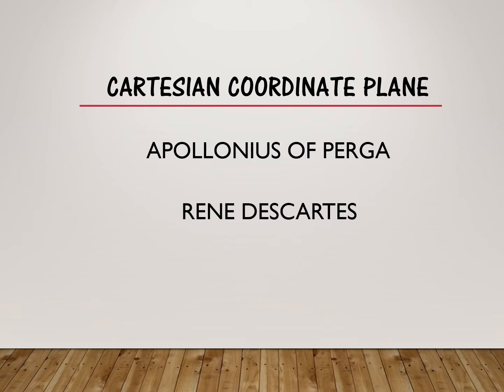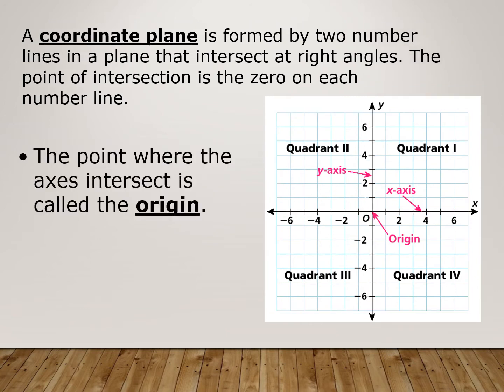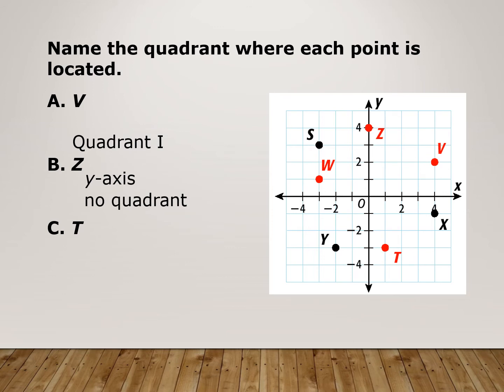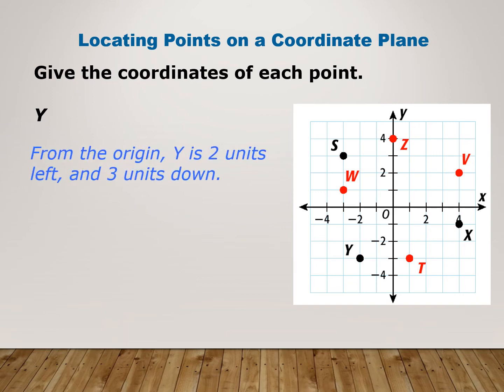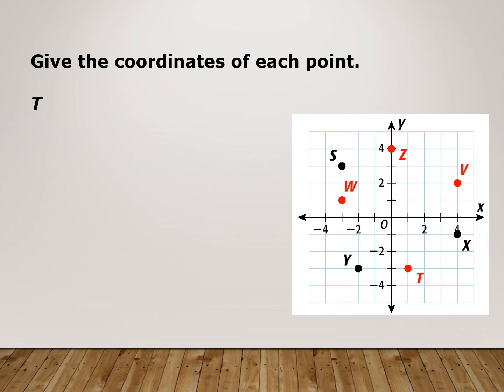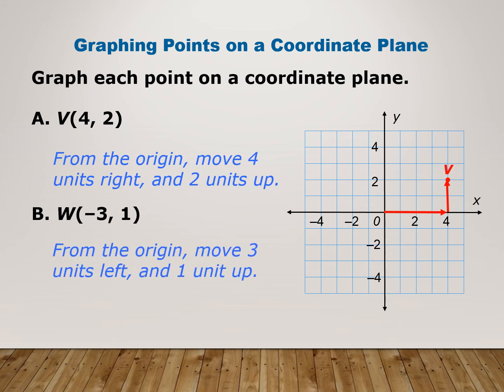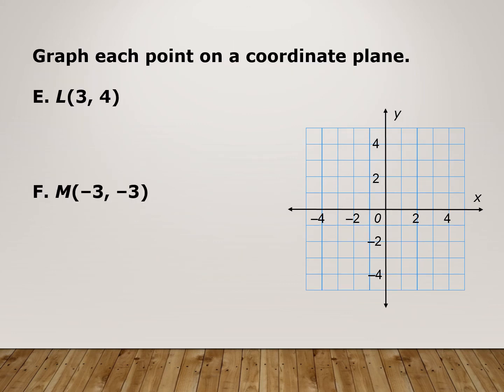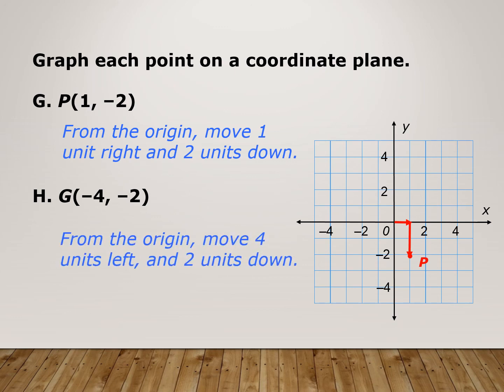The Cartesian Coordinate Plane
Locating and plotting points and determining the quadrant of the given points.

GODBLESS! 😇